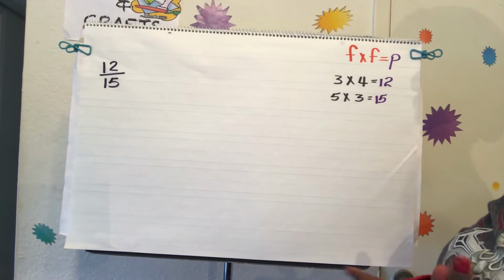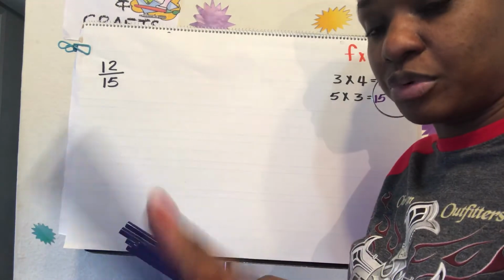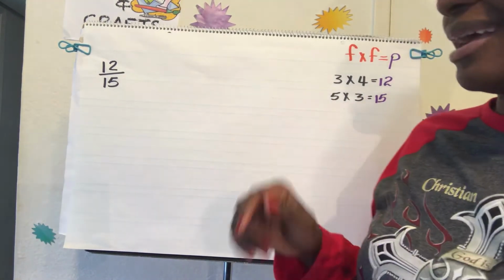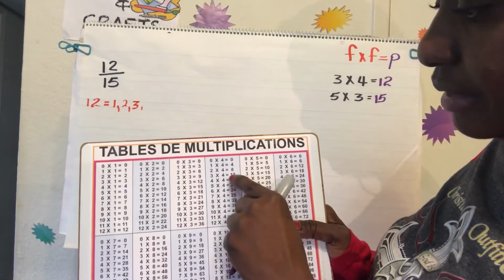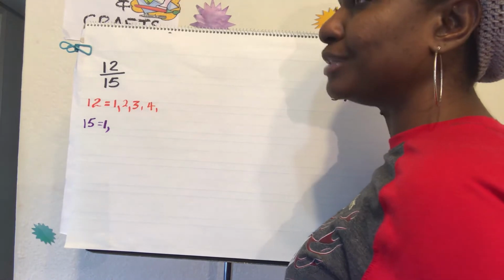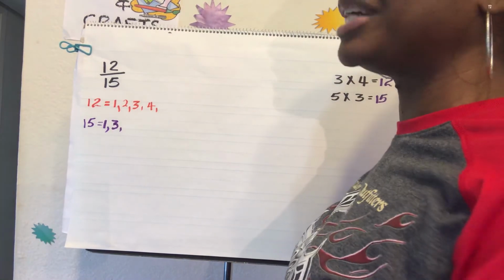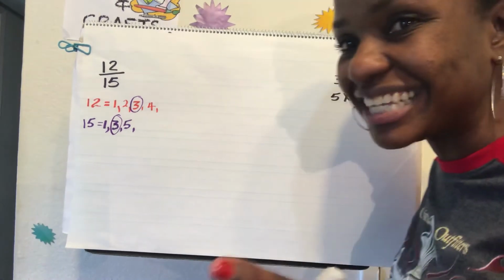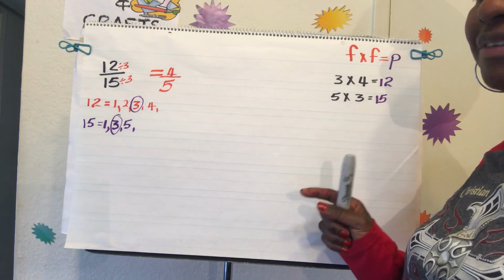Review Part 2-Simplifying Fractions